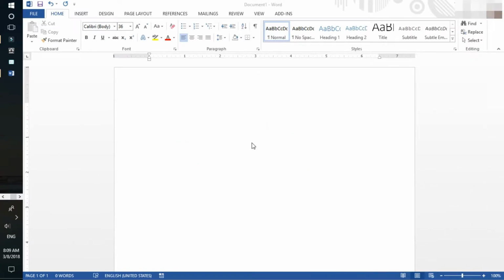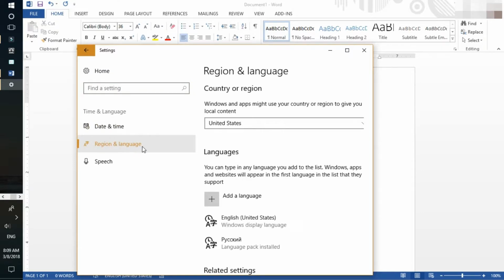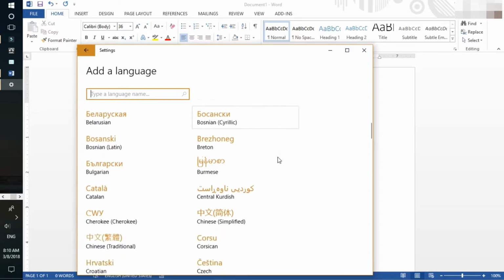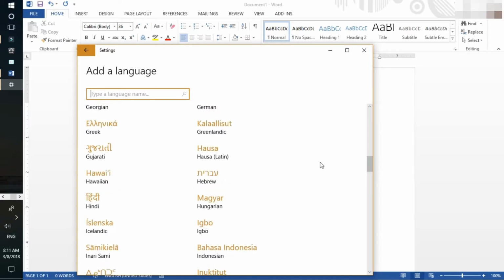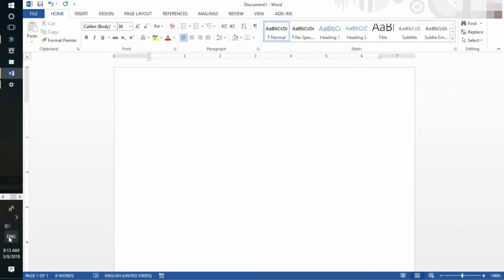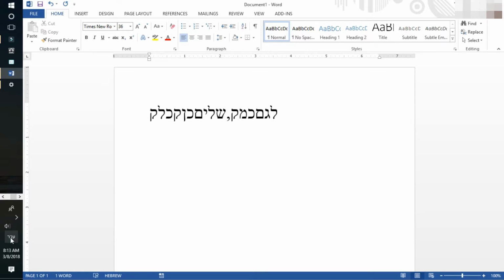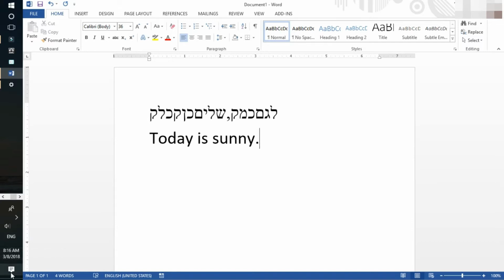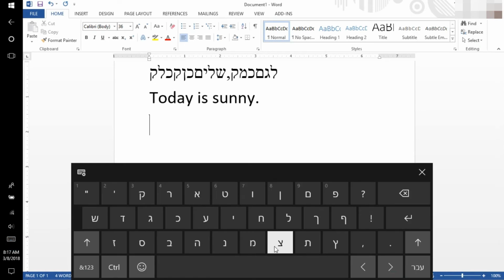Add another language to your computer keyboard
This video demonstrates how to change or add another language to your computer keyboard input.  The language of your keyboard can be changed in order to display the characters used in another language of your choice.  In this example a step by step process that is easy to follow is given using windows 10 on a computer or laptop or PC.  You can use any computer of your choice and do any language of your choice from the list available.

The physical look of your keyboard will remain, however, when you interact with the keyboard it will show the changes as it is being used.  You can toggle between languages and use them as you please.  On the surface, this action does not change the language of any other interface on your computer... only the keyboard functions.

It can be challenging at first to know how to manipulate the keyboard as you're not able to see the changes but an onscreen keyboard can be used.  This demonstration also shows that.  You might be interested in studying the layout of the physical keyboard in order to exercise this exciting choice.  Have fun with it:)